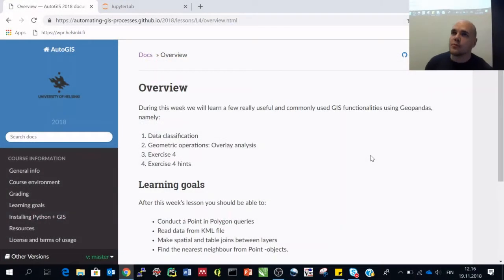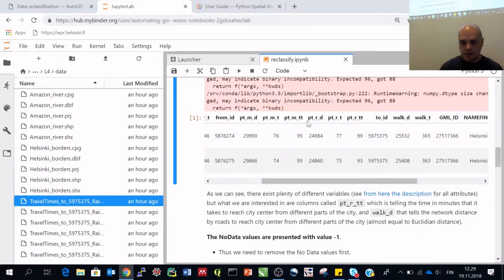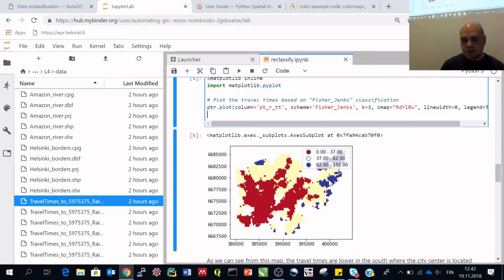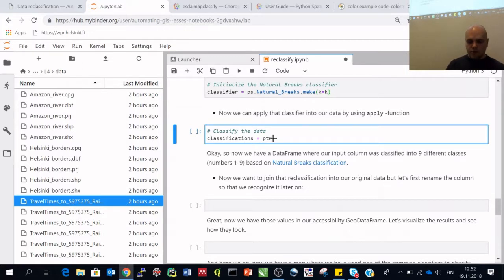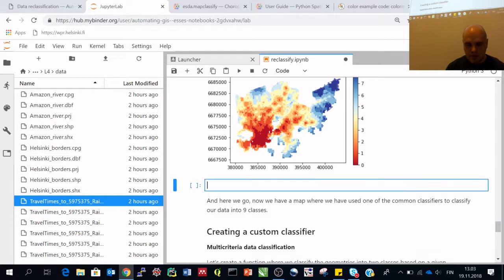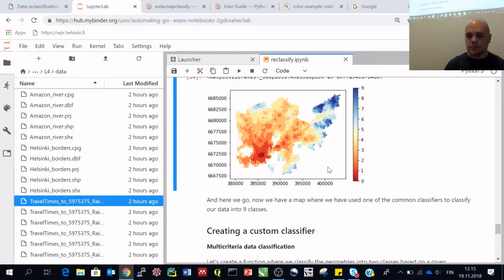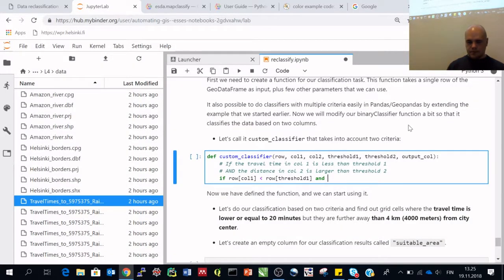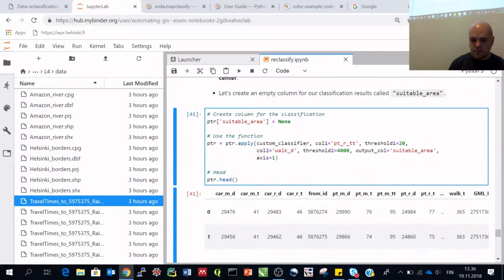AutoGIS Lesson 4.1 (2018) - Data Reclassification